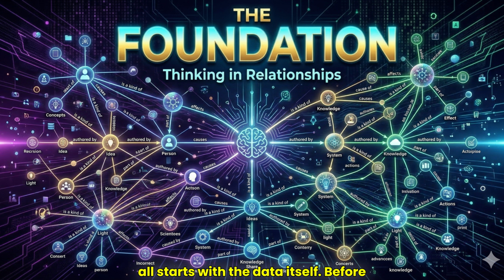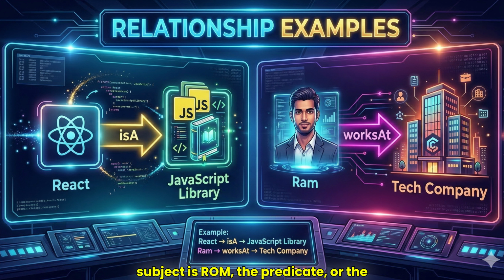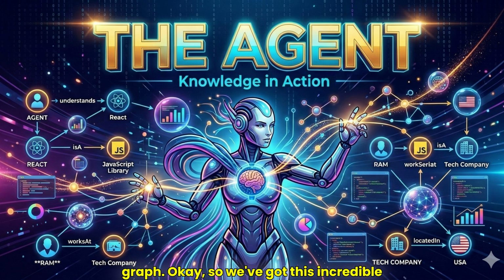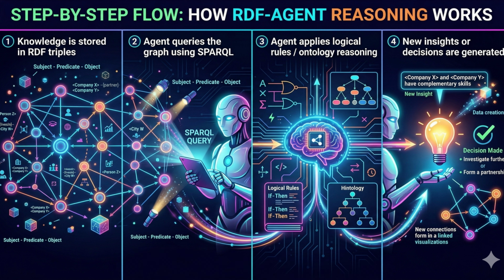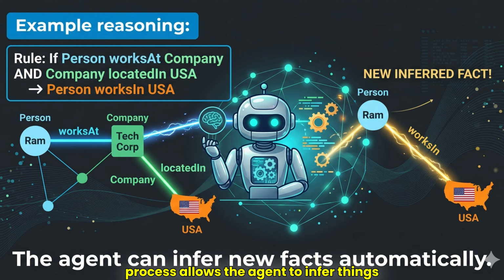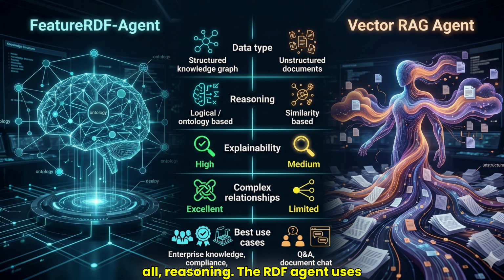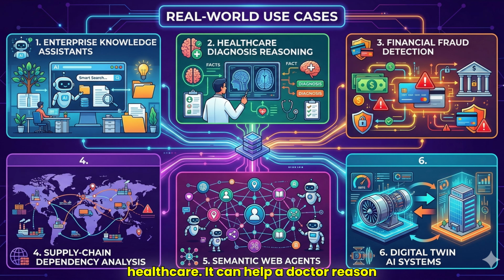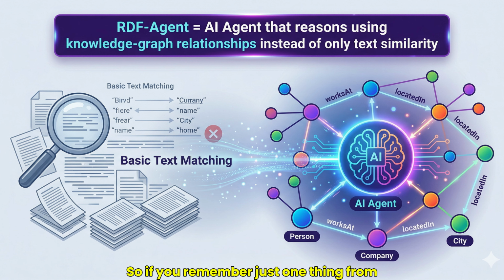RDF-Agent Explained in 5 Minutes 🤖 | Knowledge-Graph Reasoning vs RAG Agents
Learn RDF-Agent (Knowledge-Graph Reasoning) in this easy AI tutorial.
In this video, we explain how AI agents use RDF (Resource Description Framework) knowledge graphs to perform logical reasoning, understand relationships, and make intelligent decisions.

Unlike traditional RAG (Retrieval Augmented Generation) agents that rely mainly on vector similarity and unstructured documents, RDF-Agents use structured semantic data, SPARQL queries, and ontology reasoning to infer new knowledge. This makes them highly useful for enterprise AI systems, semantic search, digital twins, compliance automation, and intelligent decision-making platforms.

🚀 In this video you will learn:

What is RDF and RDF triple model

How knowledge graphs work in AI agents

How RDF-Agents perform multi-hop reasoning

RDF-Agent vs Vector RAG comparison

Real-world use cases in enterprise AI architecture

Why knowledge-graph reasoning is important for next-generation AI agents

This video is perfect for AI engineers, software developers, solution architects, data engineers, and students who want to understand modern AI agent design patterns and semantic AI systems.

👉 If you are learning Generative AI, AI Agents, MCP, A2A Protocols, RAG pipelines, or Knowledge Graph architectures, this video will give you a strong conceptual foundation.